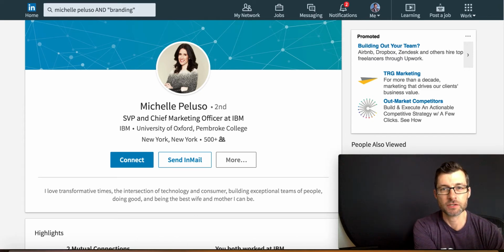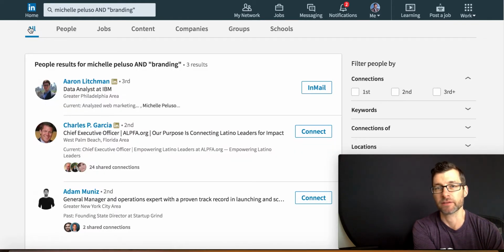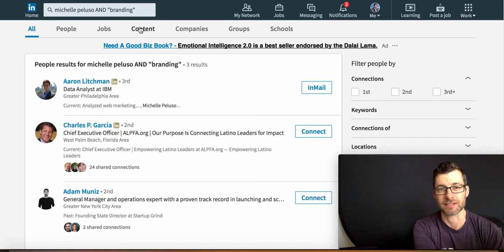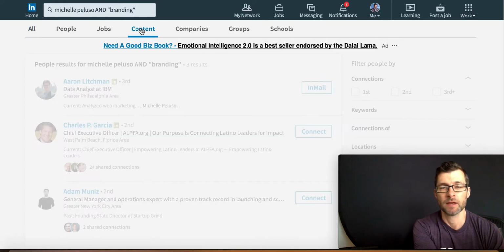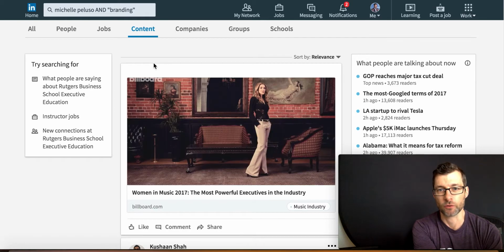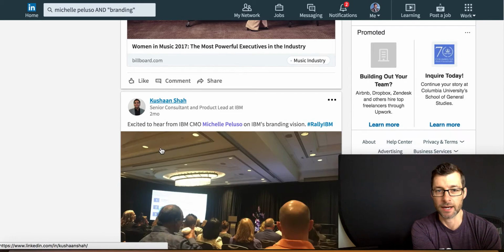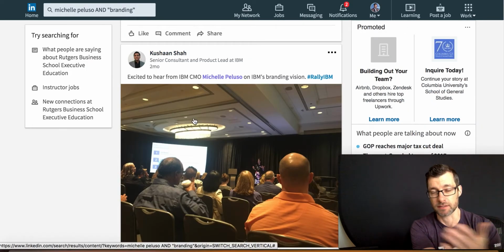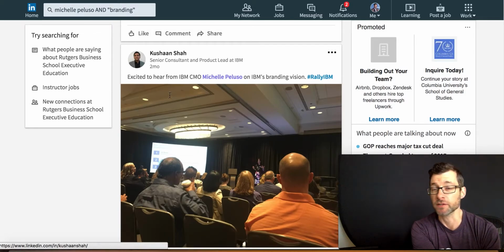LinkedIn Connections - use this little-known hack to connect to important people (2019)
You want to connect to VIPs (Very Important People) on LinkedIn. How can you send meaningful (and genuine) messages asking them to join your network?

Here's a little-known LinkedIn connection request hack that will help you connect to people you're targeting in your business.